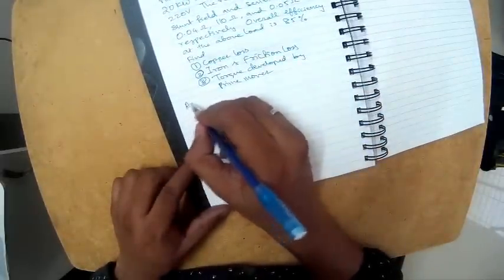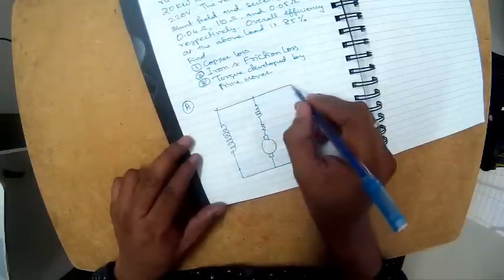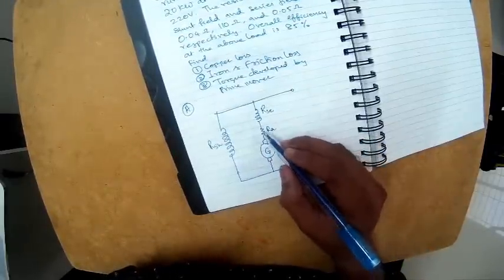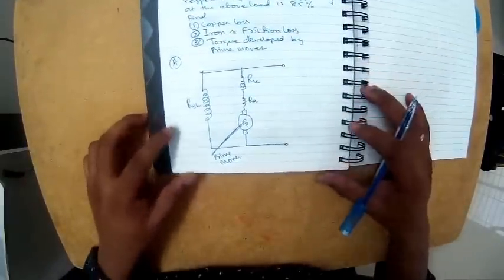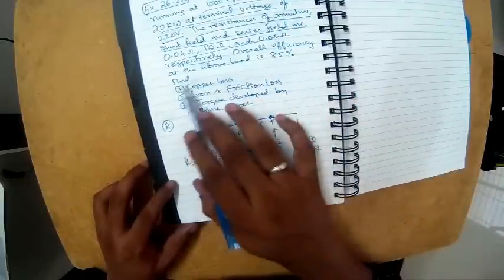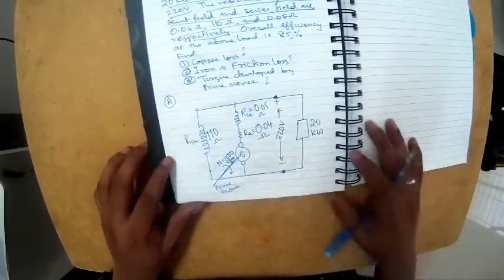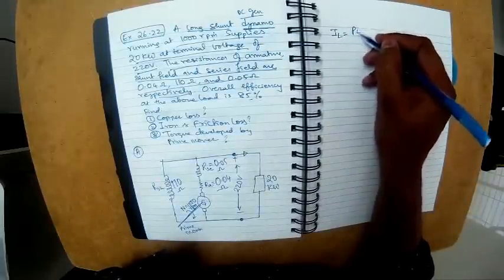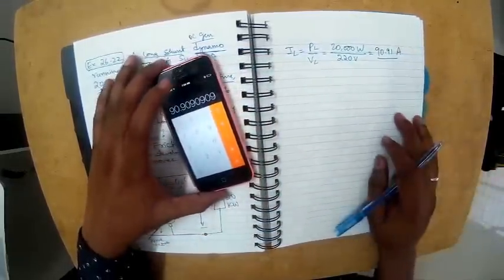DC Generator Example Problems - Ex26.22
This is the solution of the example problem EX26.22 from the book

Theraja, B.L., Theraja, A.K., Patel, U.A., Uppal, S.L., Panchal, J.C., Oza, B., Thakar, V., Patel, M.R. and Patel, R.M., 2005. A Textbook of Electrical Technology Vol II. Chand & Co., New Delhi.